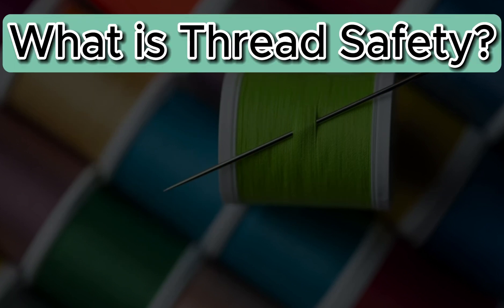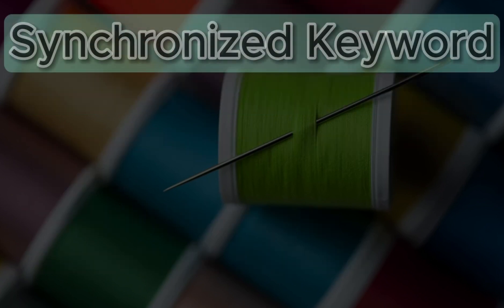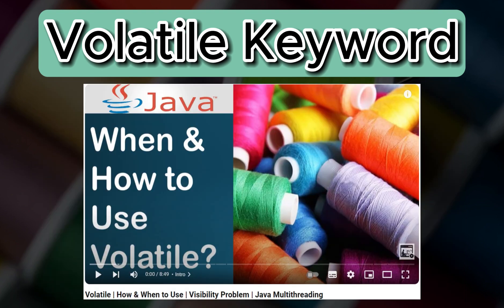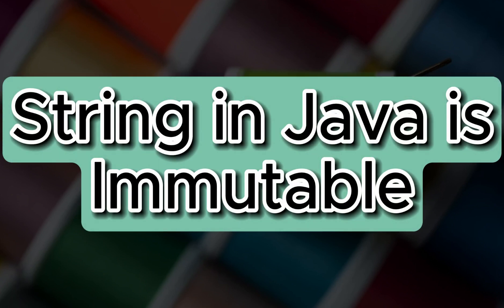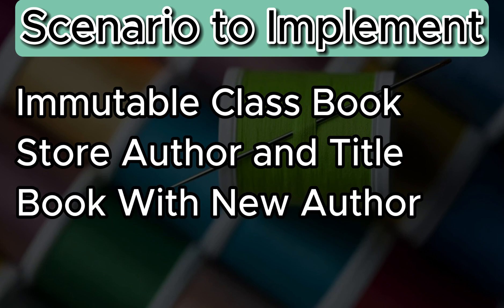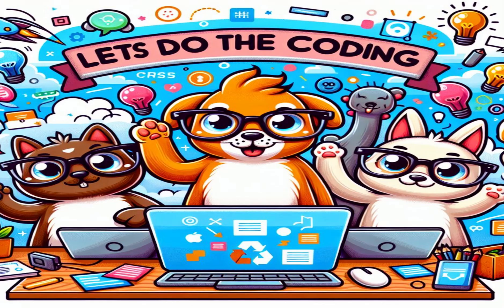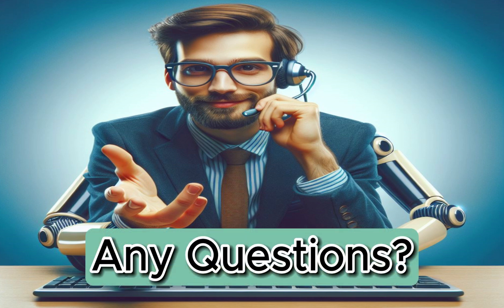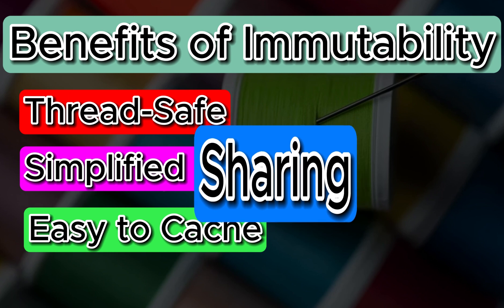Design Thread-Safe Classes: Immutable Objects in Java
Today we are going to explore Thread Safety in Java using Immutable Objects.

What is thread safety? In the world of programming, thread safety is like traffic rules for our code.

It ensures that when multiple parts of our program are running simultaneously just like cars on a road and everything works smoothly without collisions or accidents.

Don't miss this opportunity to level up your Java programming skills!

0:00 Introduction
0:26 Agenda
0:43 What is Thread Safety & Why it is Needed?
2:23 Challenges with Concurrency
2:40 How to Design Thread-Safe Classes
3:03 Using Synchronization Keyword
4:06 Using Volatile Keyword
5:02 Immutable Objects
6:30 Steps to Create Any Class Immutable
8:26 Scenario to Implement
9:15 Code Implementation and Walkthrough
14:10 Benefits of Immutability
15:07 Drawbacks of Immutability
15:48 Practical Use cases